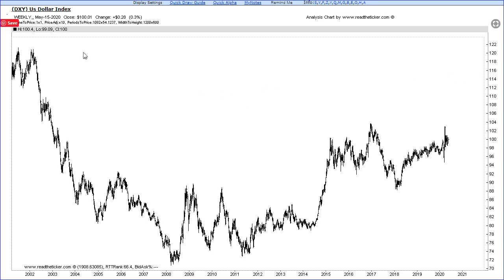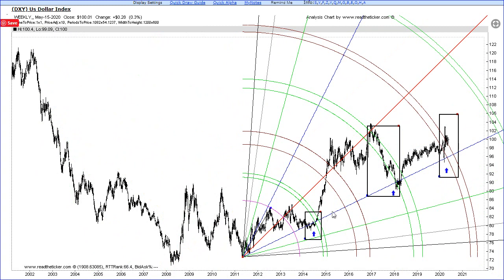US Dollar Gann Angle and Arc Review